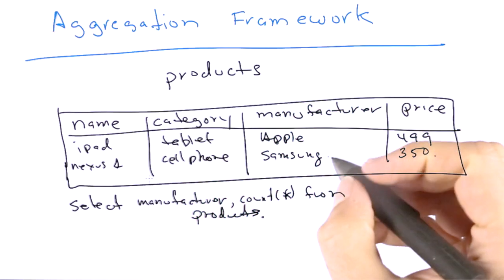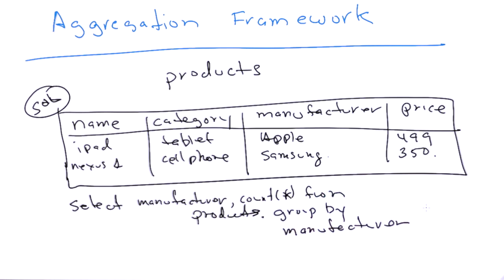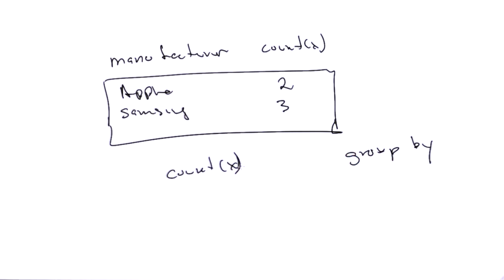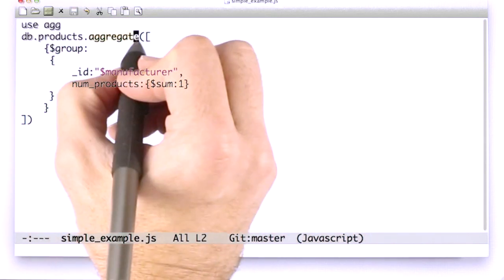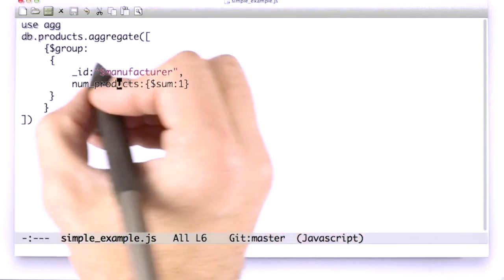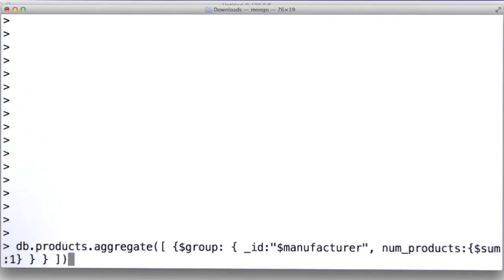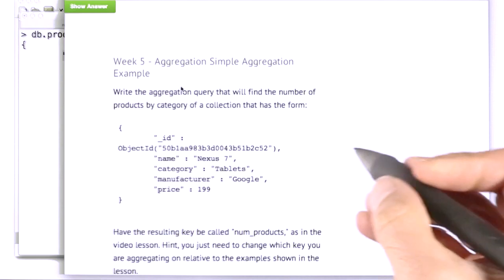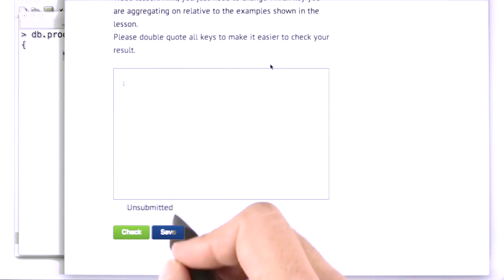m101 2 simple example